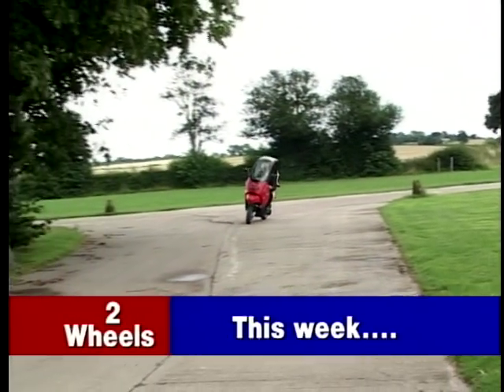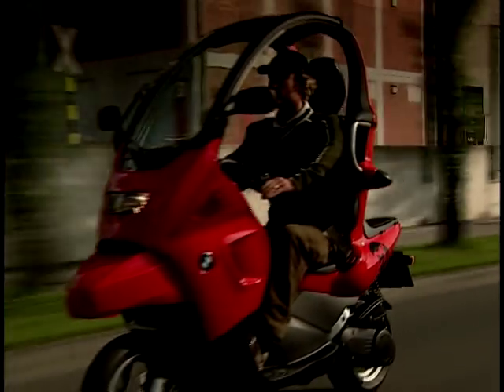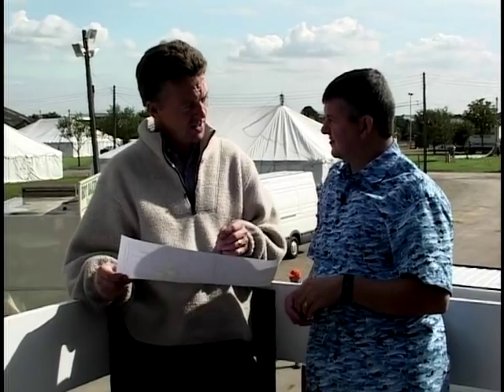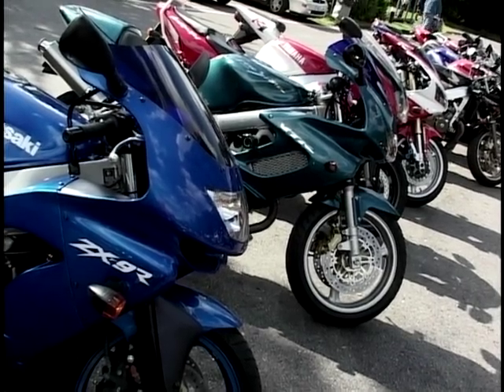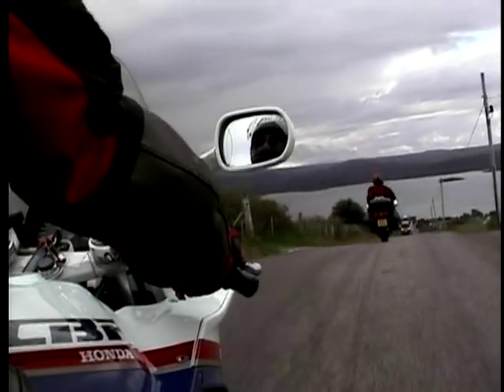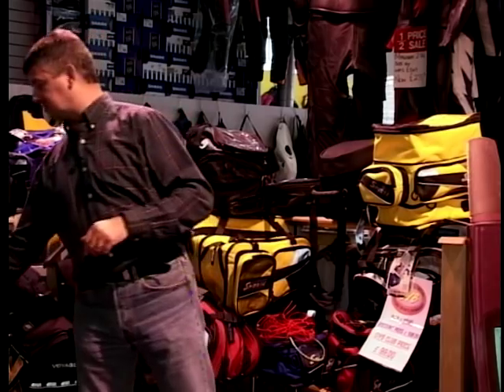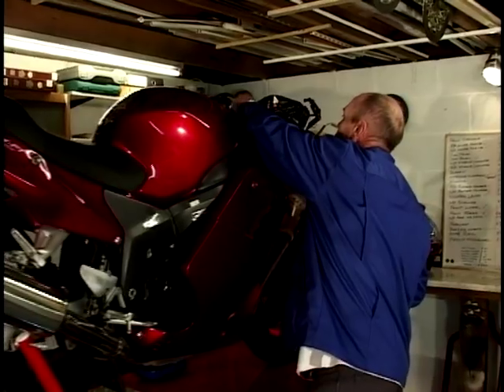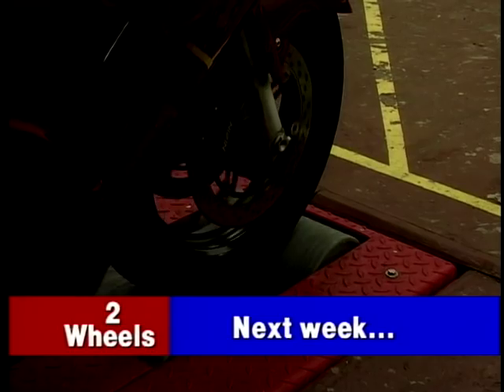Two Wheels: Season 7, Ep. 16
In this episode of '2 Wheels' Jeff Stone tests the unusual BMW C1 and chats to a convert about his use of the original looking model. Sara Dee is visiting the 'Country Park' of Box Hill in Surrey to meet some more bikers. Wayne Kershaw and Paul Johnston get to grips with the set up of a major bike show in Peterborough, and Richard Hammond continues his bike journey of Scotland; this time it's Ewist, Isle of Harris.

Social Media